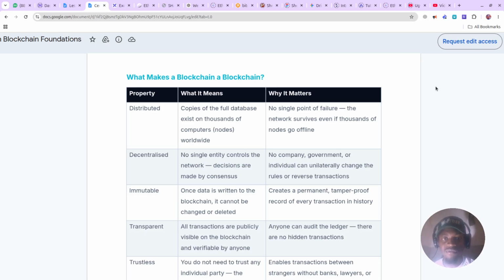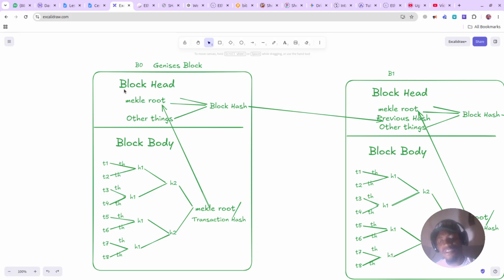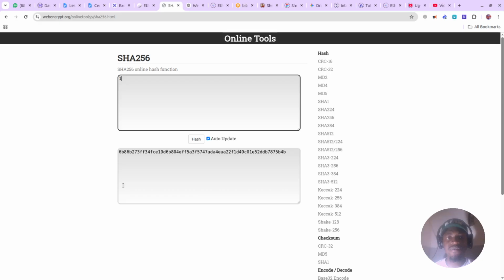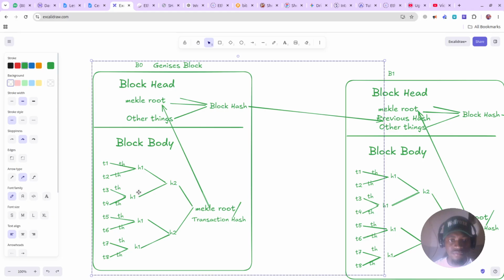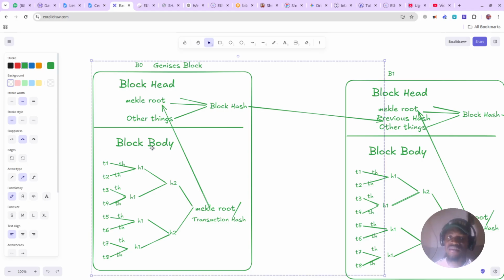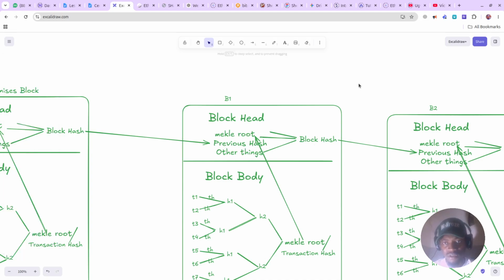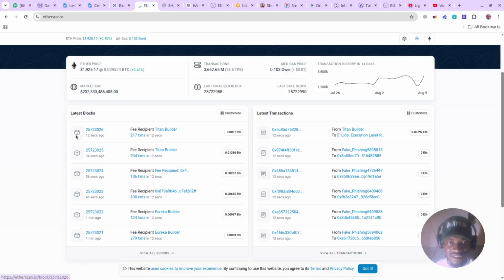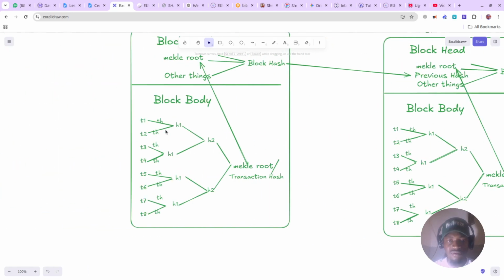BlockChain Basics video2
How Blockchain Blocks Work | Block Header, Block Body & How Blocks Are Linked

In the first video, we introduced the fundamentals of blockchain. Now, it's time to go deeper and understand what actually happens inside a blockchain block.

In this video, we break down the internal structure of a block and explore how individual blocks are connected to form a secure and continuous blockchain.

 In this video, you'll learn:

* What a blockchain block actually is
* How a block is structured
* The difference between a **Block Header** and **Block Body**
* What information is stored inside the Block Header
* What the Block Body contains
* Where blockchain transactions are stored
* How transactions become part of a block
* How one block is linked to the previous block
* How cryptographic hashes connect blocks together
* Why changing information in a previous block affects the blocks that follow it
* How this structure contributes to blockchain security and immutability

 Understanding the Block Structure

Rather than only explaining the concepts theoretically, I'll demonstrate how the different components of a block work together and how the blockchain maintains its chain of connected blocks.

You'll see how information from one block is used to connect it to another, giving you a clearer understanding of why we call it a **"blockchain."**

This is an important foundation for anyone who wants to move from simply using blockchain technology to actually understanding and building with it.

 What's Next?

This is part of the Levi OnChain Blockchain Foundations journey, where we build our understanding step-by-step before moving into smart contracts, Solidity, EVM development, and real-world Web3 applications.

If you're serious about becoming a blockchain developer, start here and build your foundation properly.

Learn. Build. Deploy. Go OnChain.